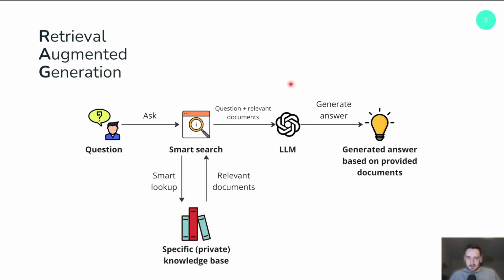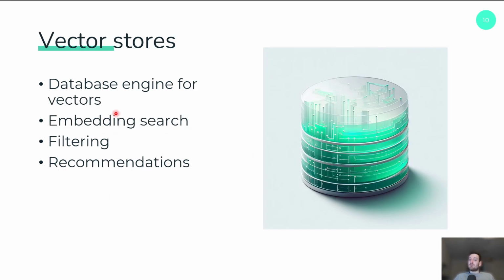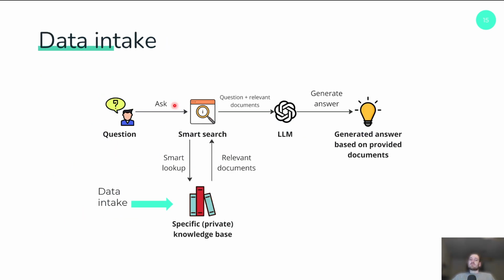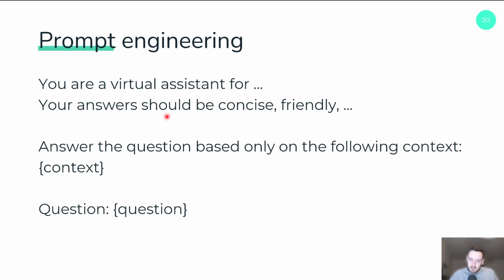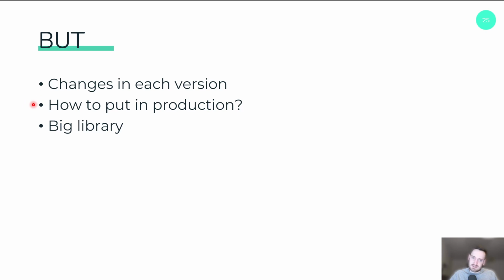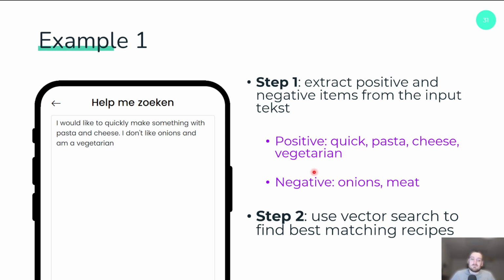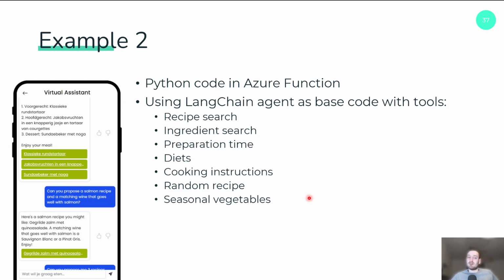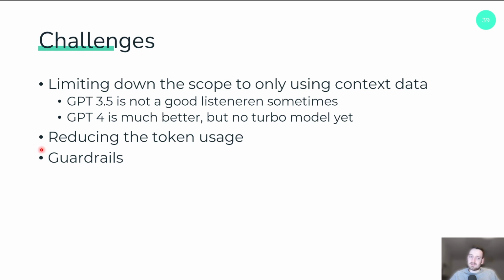Building custom GPT solutions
In this talk, Pieter van der Deen of MbarQ, talks about building custom GPT solutions.